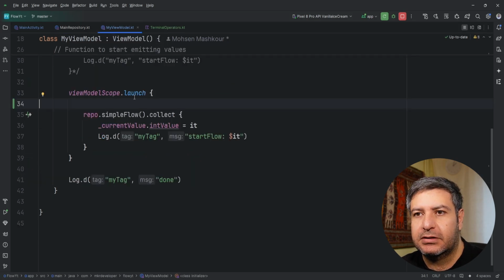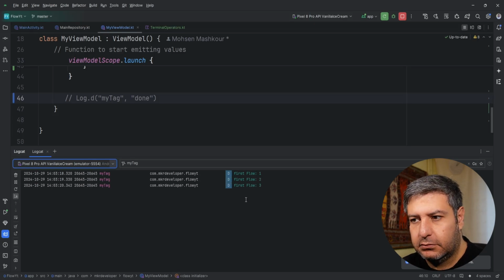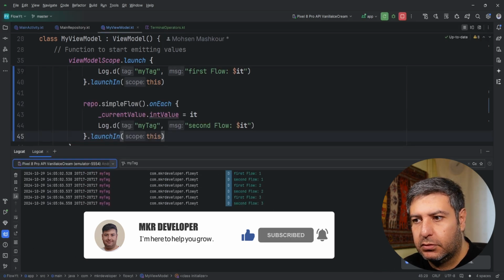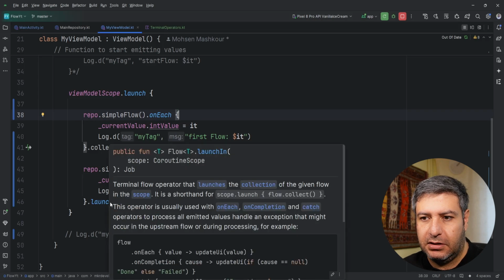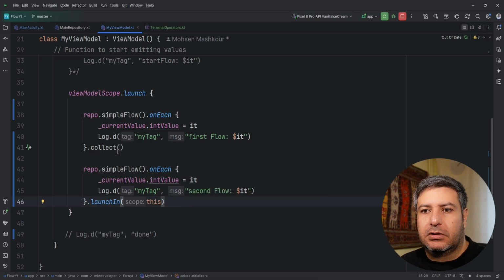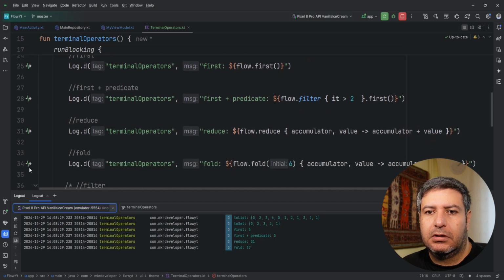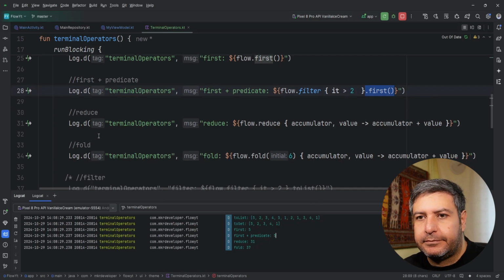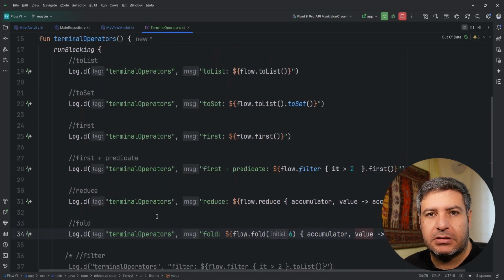Kotlin flow part4: The Shocking Truth About .launchIn() and Its Impact on Your App!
In this fourth episode of our Kotlin Flow series, we focus on two essential terminal operators: .collect() and .launchIn(). Discover how to efficiently collect emitted values from a Flow using .collect() and manage asynchronous data streams with .launchIn(). We'll also introduce additional terminal operators to enhance your data-handling skills in Android development. Join us for an insightful exploration of these powerful features!